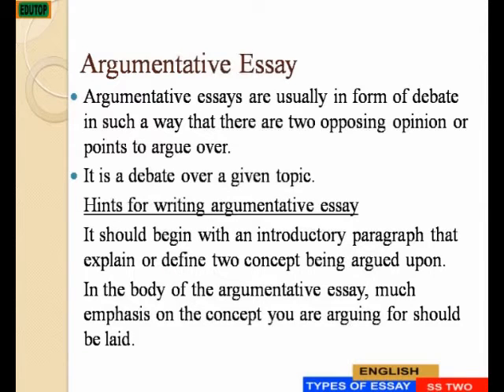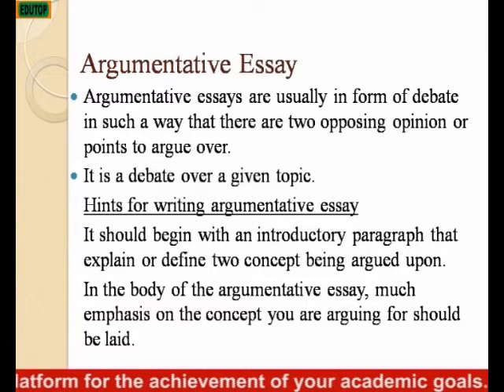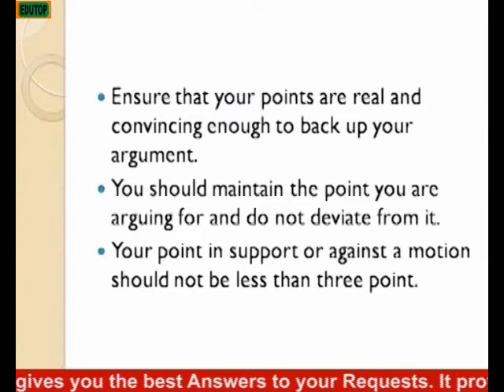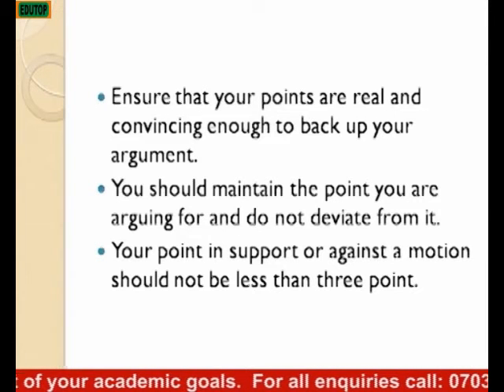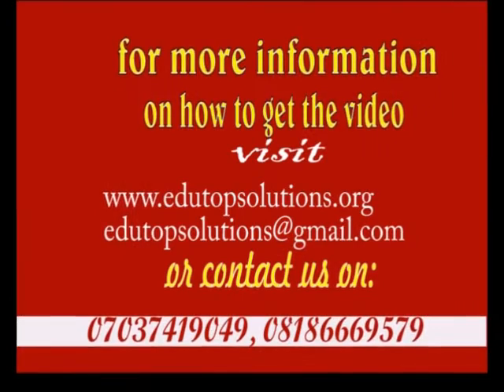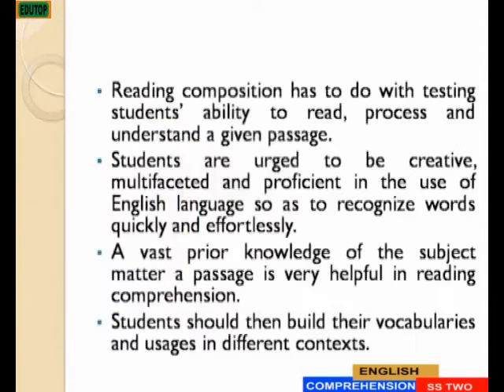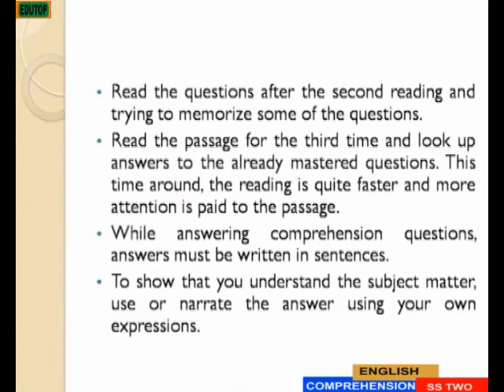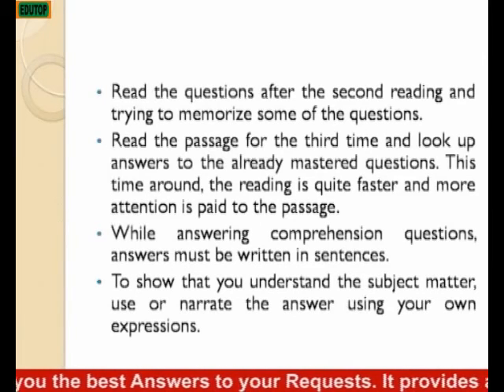(ENGLISH LANGUAGE FOR SENIOR SECONDARY SCHOOL SS2) Lesson 27